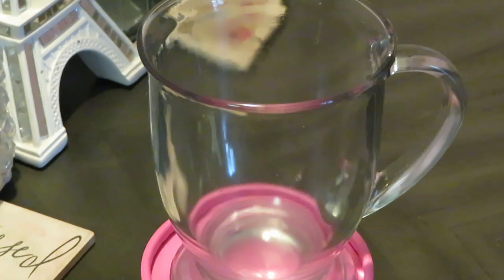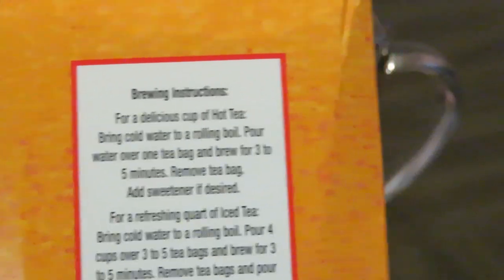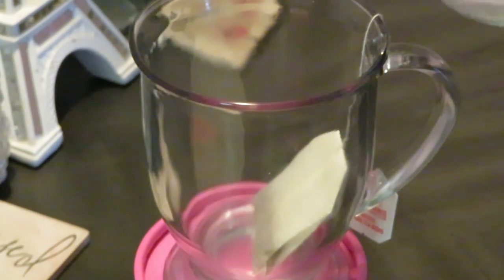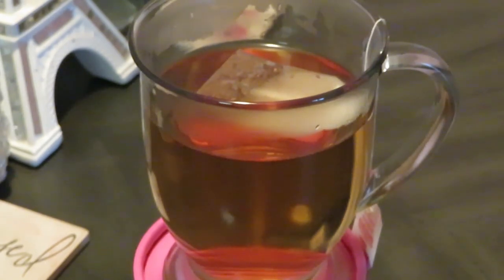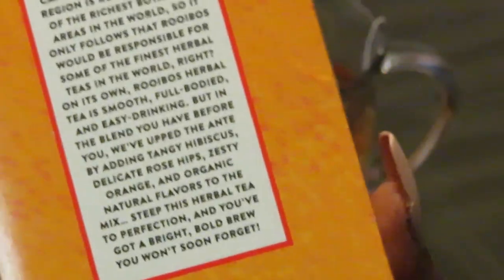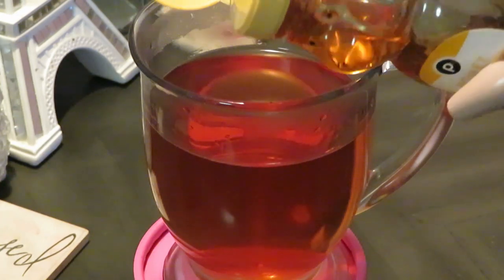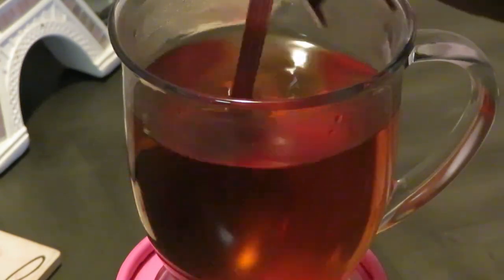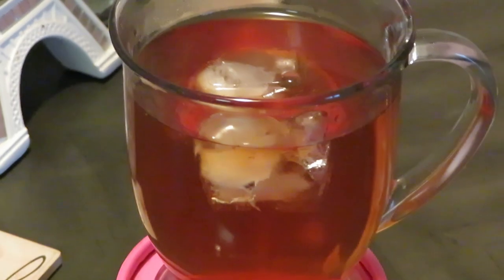Trader Joe's/Blood Orange Herbal Tea/Arickamisha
This tea is refreshing. I love adding honey to it.